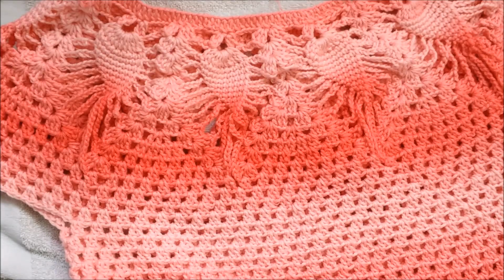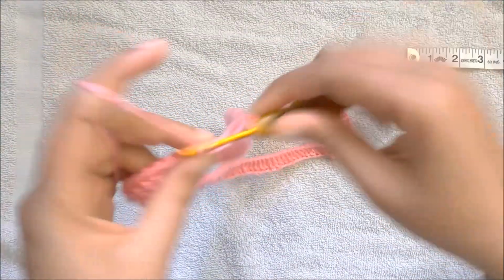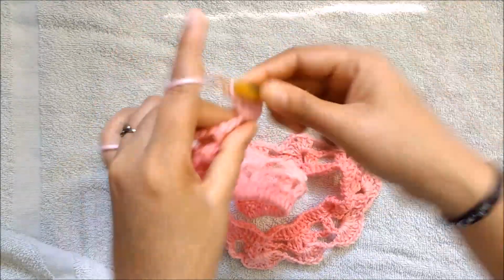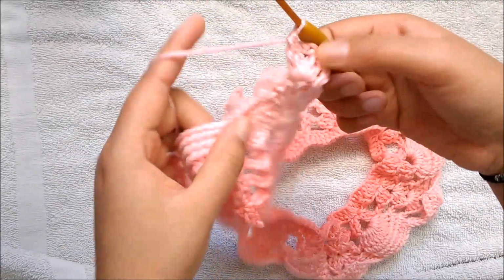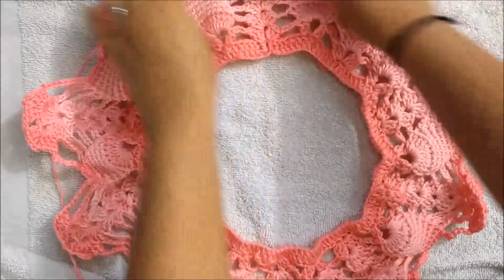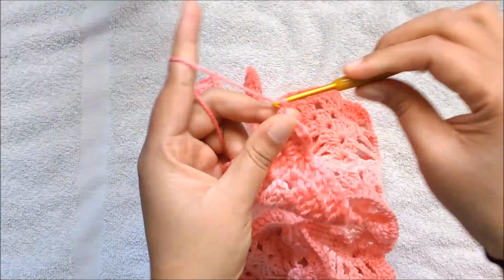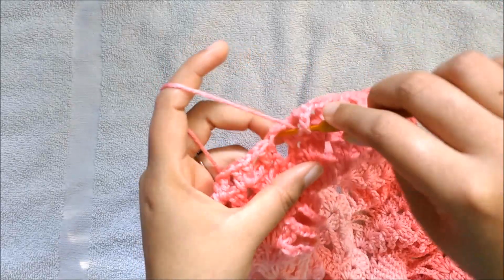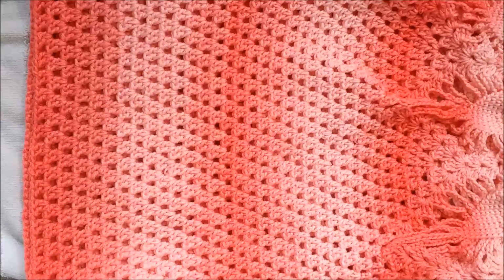Easy & Beautiful crochet Top - Free crochet pattern for Beginners - English tutorial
Even beginners can crochet this easy & quick crochet top.
In this Video you'll learn to make the beautiful and easy crochet top. I have given detailed step by step procedure.OMBRE gives colourful variation.

Materials used :

Red Heart Ombre - Sea coral 1.5 skeins
Crochet hook - 3.25mm
Inch tape, scissors & tapestry needles.

Each motif works up with 14 chains, always increase/decrease the motifs in even number.

I'm excited to see all your works, please let me know your feedback/suggestions in the comments below.